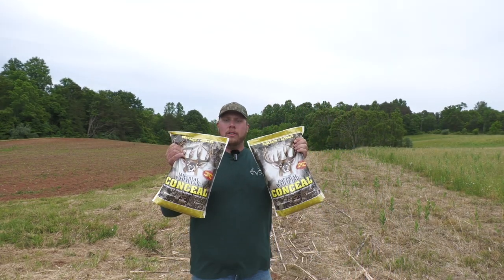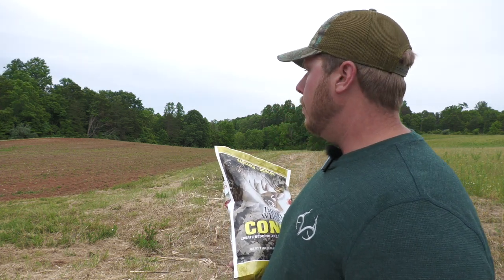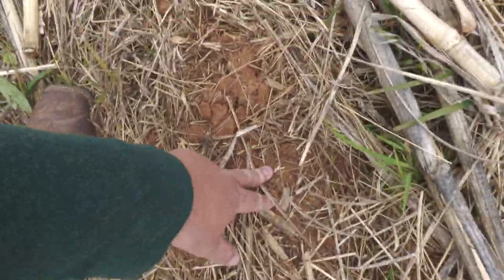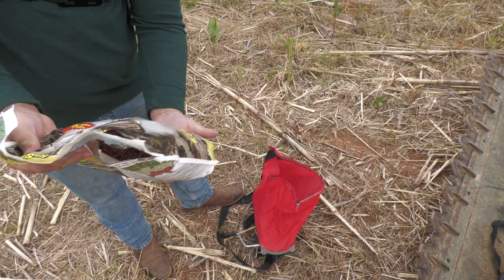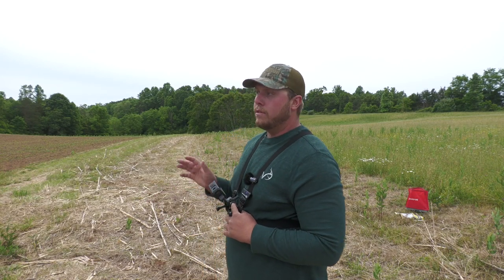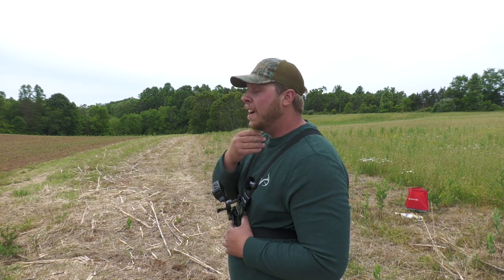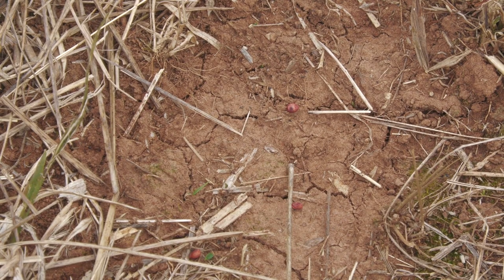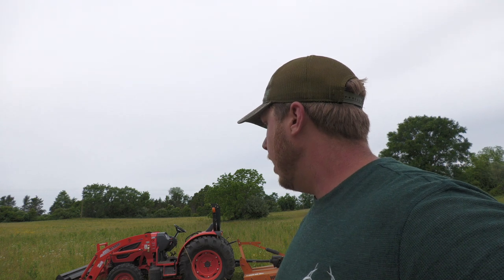Whitetail Institute Conceal No Till Food Plot Screen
This past weekend I No Till planted some whitetail institute conceal for a screening around my food plots and for screening my access. I have had great success with this product in the past but this year I am taking a slightly different approach. I am attempting to plant this screen by spraying with glyphosate and then broadcasting the seed without tilling the ground. According to Whitetail Institute the seeds only need to be roughly 1/4 inch into the soil which should be relatively simple to accomplish. Stick with me and follow along with the results!

-Gotta Get Goin'